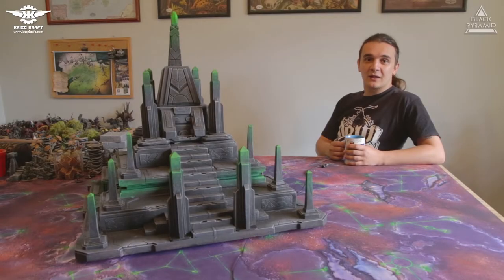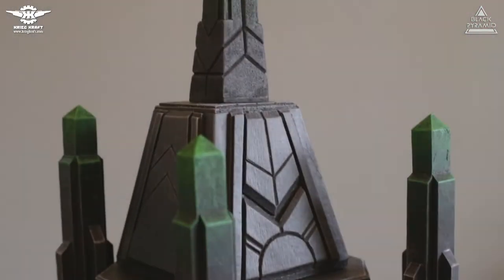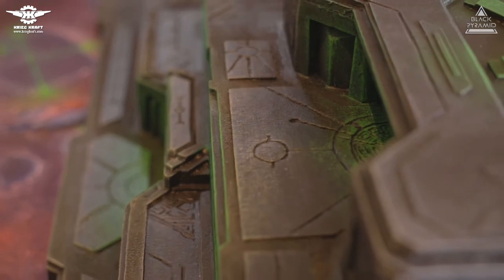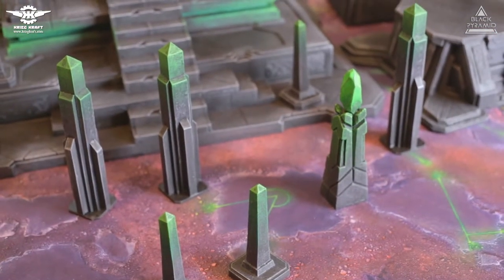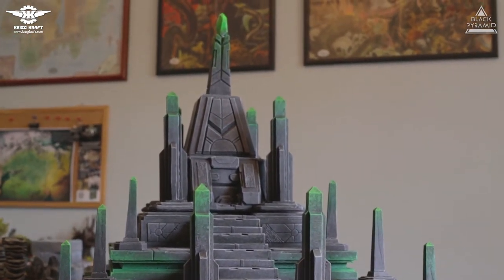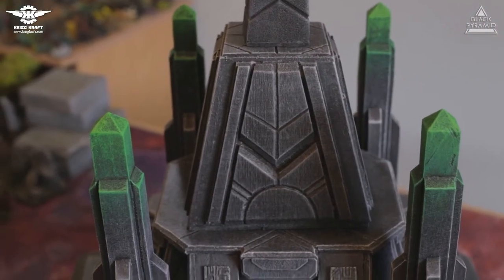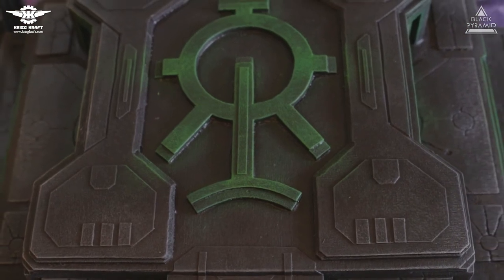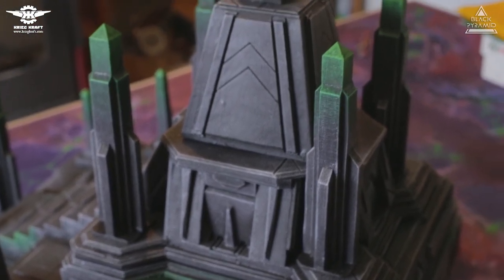Warhammer 40k - Necron Pyramid | Krieg Kraft - Centerpiece Showcase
Another big necron pyramid, however, this one has more of a modern sci-fi look instead of classic and ancient design. The pyramid consists out of three parts. It has one big obelisk with crystal on top, six generator obelisks and six small obelisks. Each side of the pyramid has two portals with emerging necron warriors.